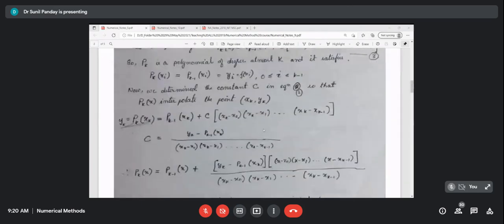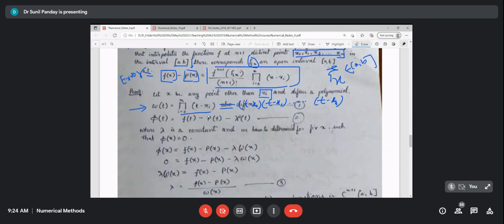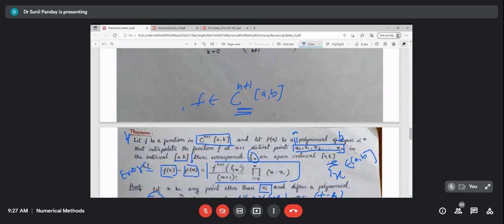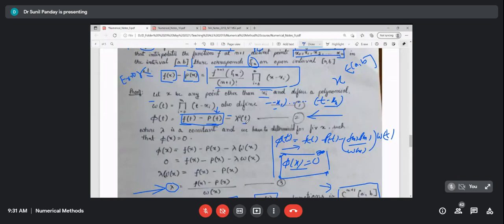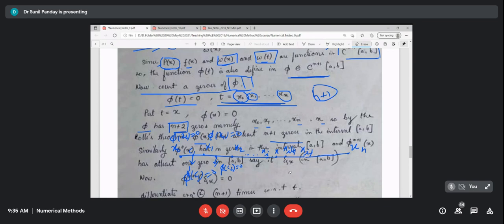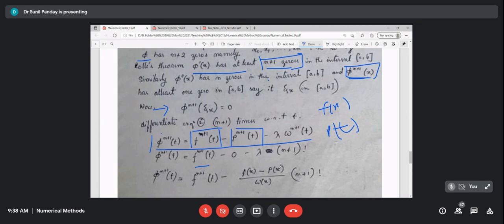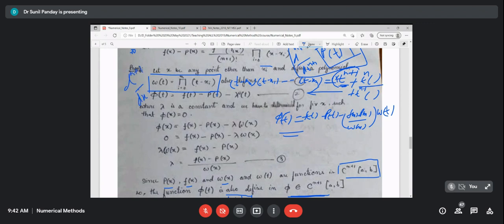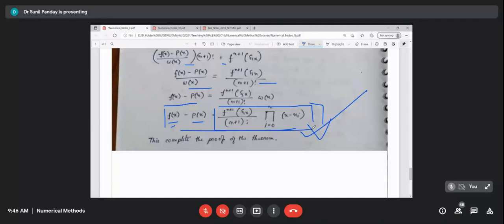NUM Day 27